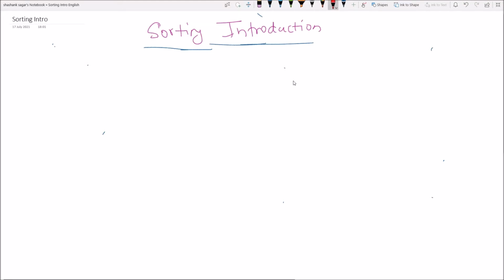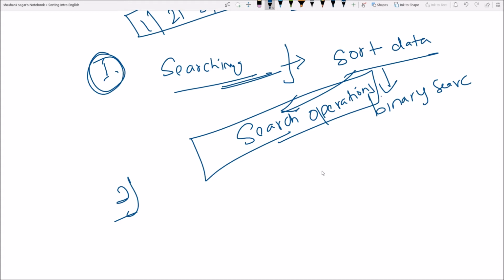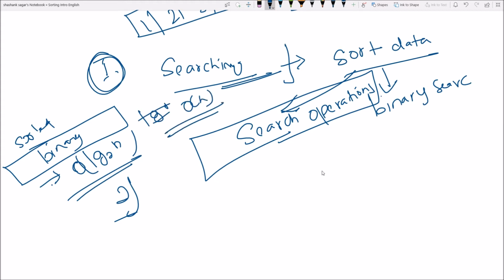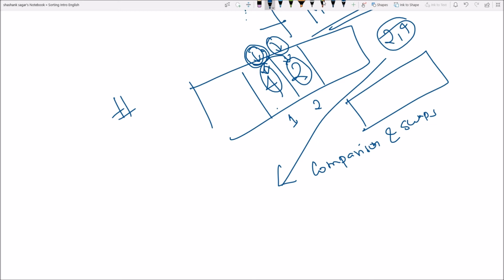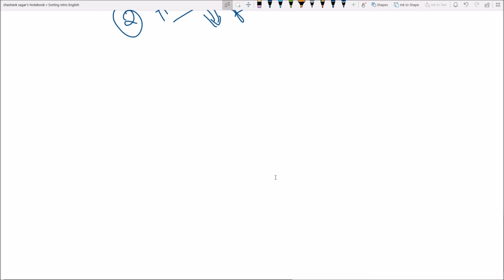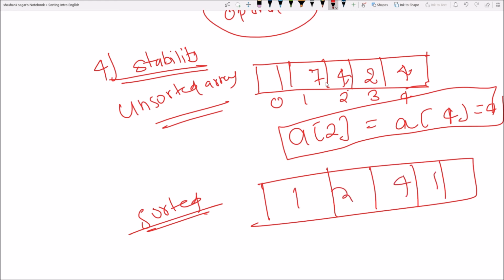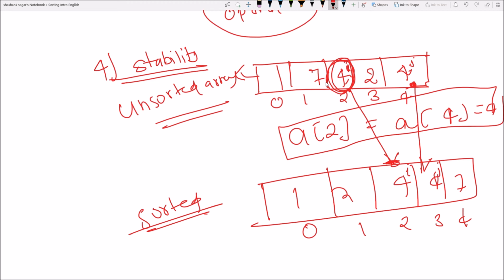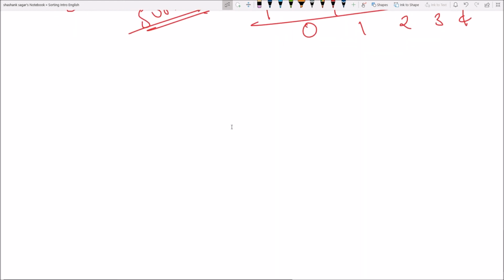Sorting: Introduction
In this video we will understand what is a sorting Algorithm, why we need sorting algorithms and factors to design a good sorting algorithms.